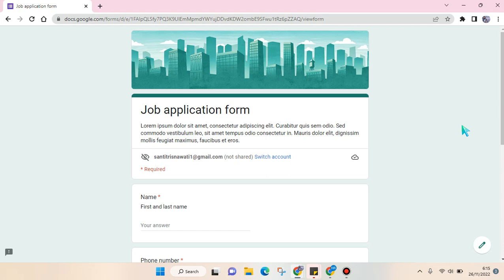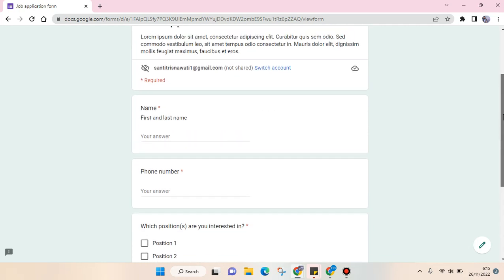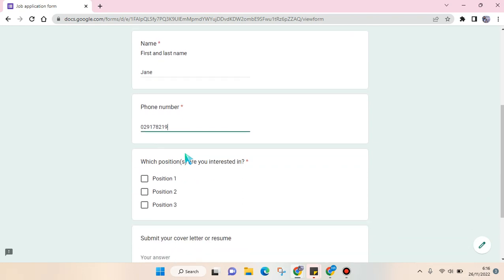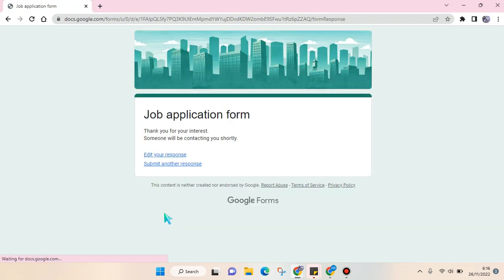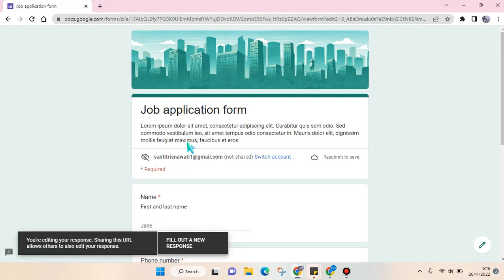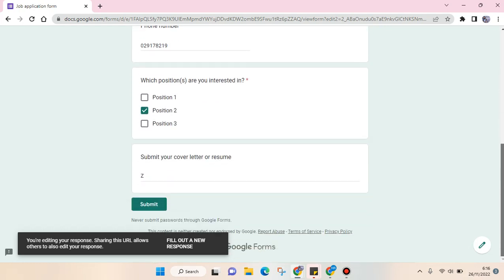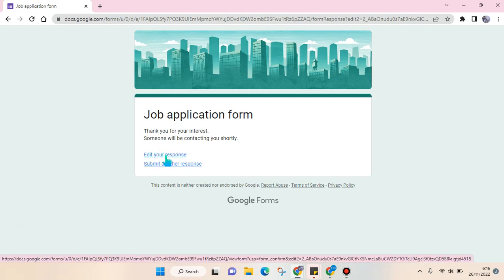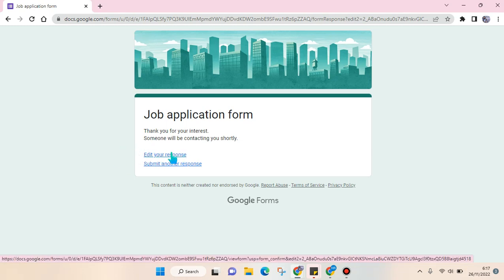Resubmitting Answers in Google Forms: A Step-by-Step Guide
If you made a mistake when answering questions on Google Forms, you can do the steps I've shown in the video to resubmit your answers